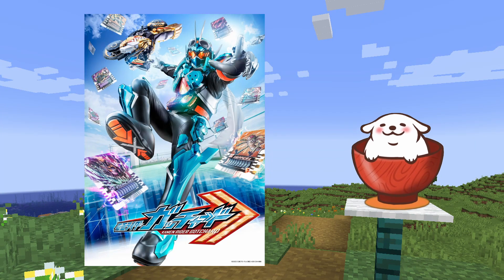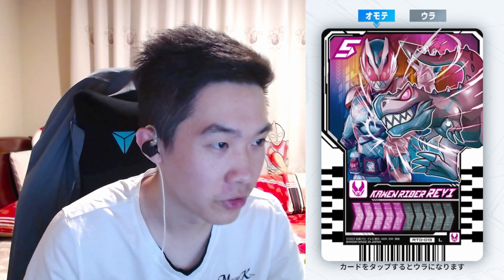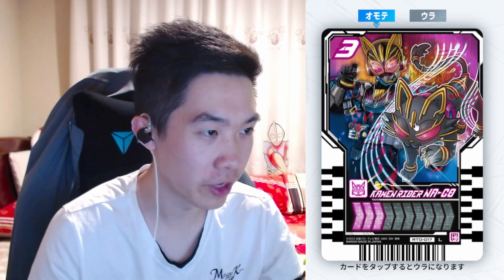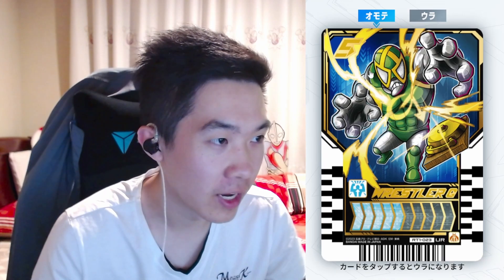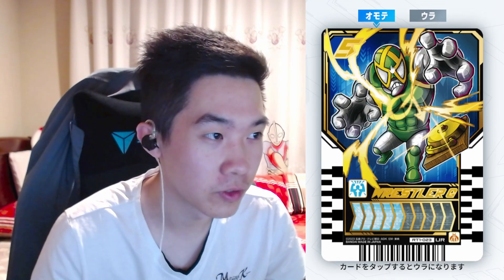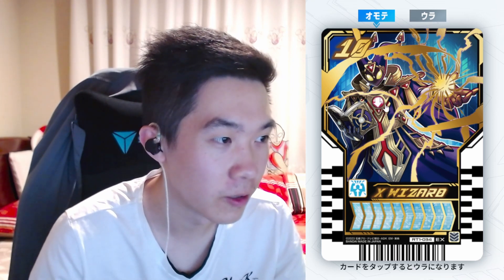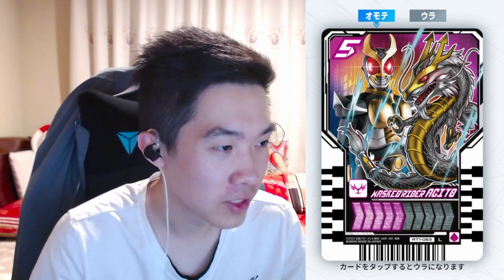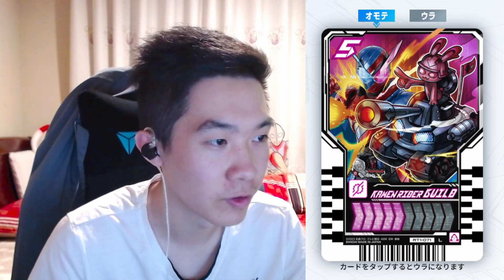Kamen Rider Gotchard: Spot the Arrow!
Can you spot them all too?? I CHALLENGE YOU!!!